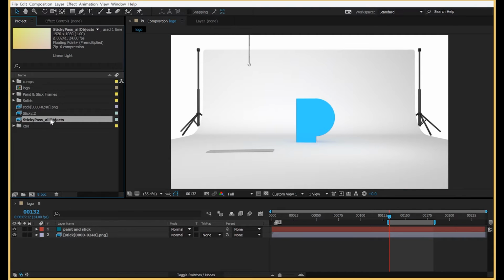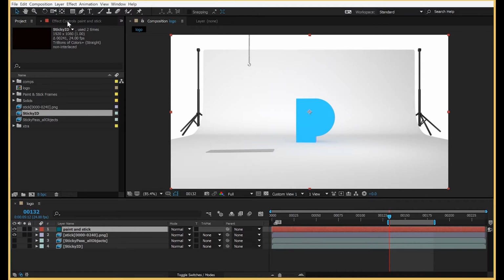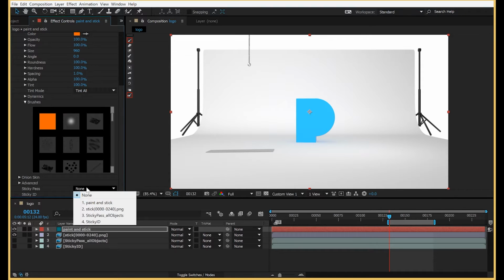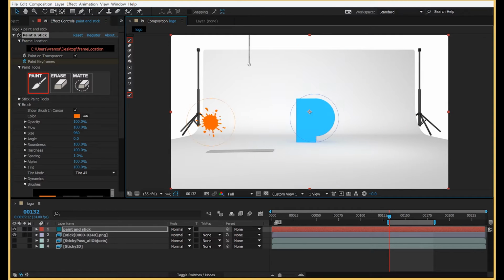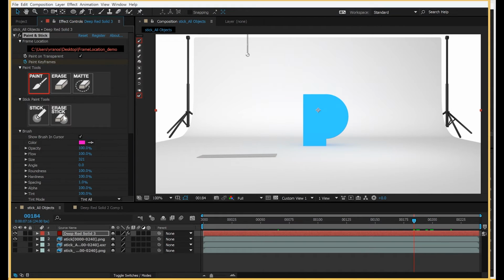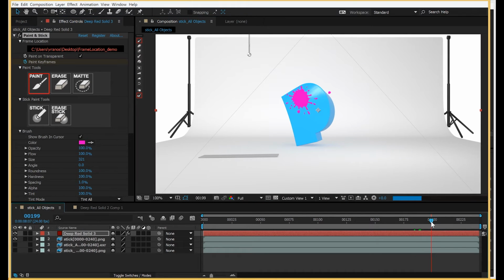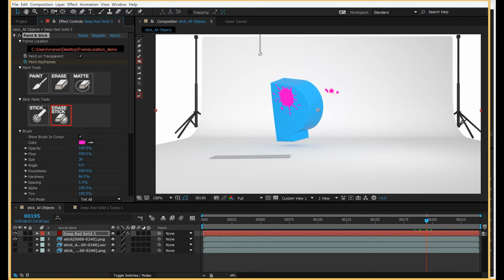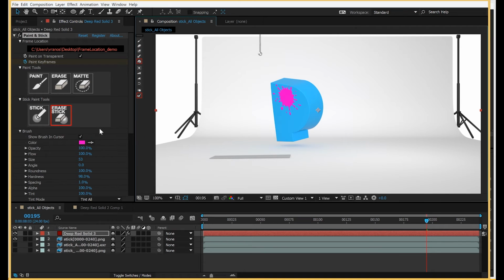Paint & Stick Tutorial: Creating a Stick